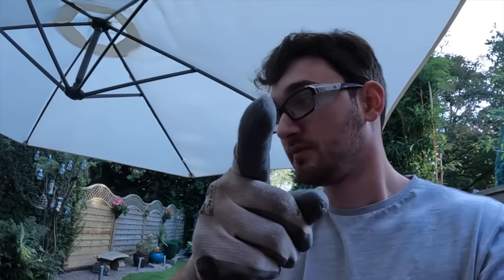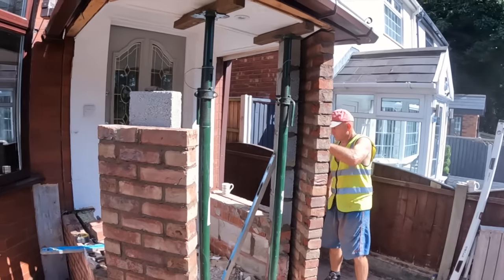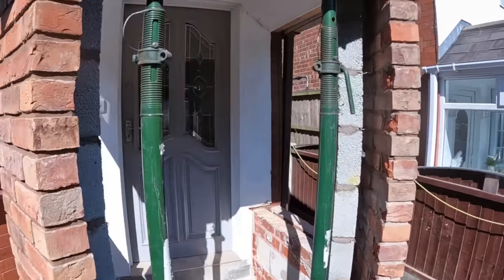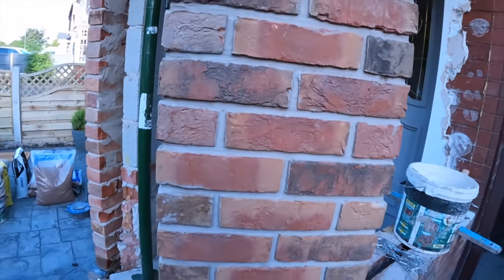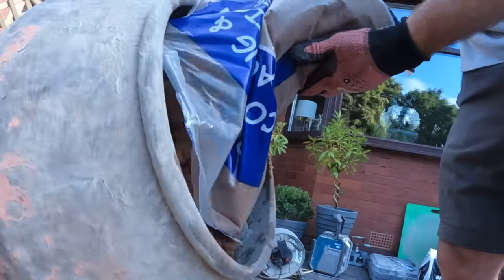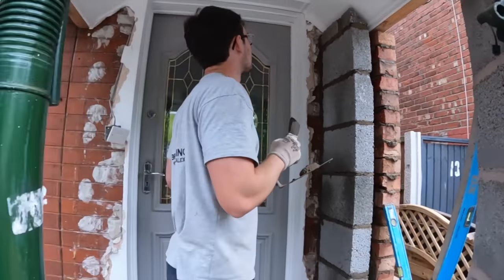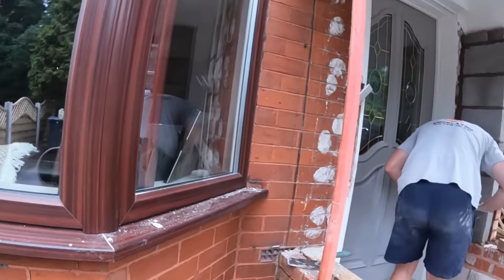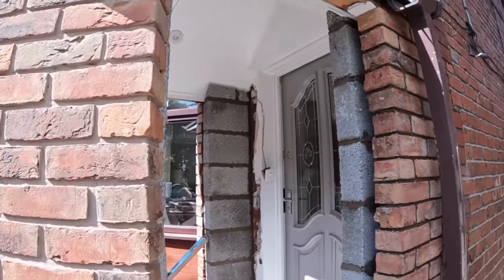THE PORCH IS WRONG...APPARENTLY!?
THE PORCH IS WRONG ...APPARENTLY!? WE ARE BACK ON THE RECENT PORCH JOB TO BUOLD TWO EXTRA BRICK AND A HALF PILLARS AS REQUESTED BY THE CUSTOMER .
    WE DISCUSS SOMEBODY SAYING WE HAVE DONE THE OTHER PILLARS WRONG AND HOW MUCH IT WILL BE TO CHANGE THE PILLARS WHICH IS RIDICULOUS .
   WE GET THE PILLARS BUILT AND HAVE A GOOD TIDY UP ...ENJOY

BRICKLAYING
HAPPY SHOPPING !!